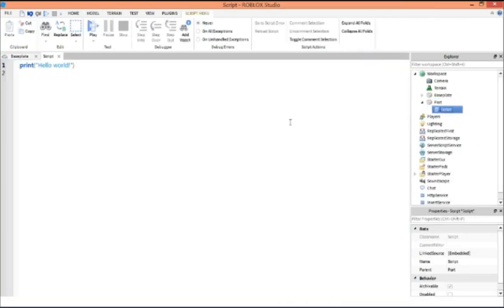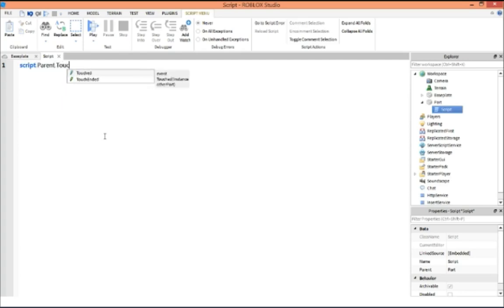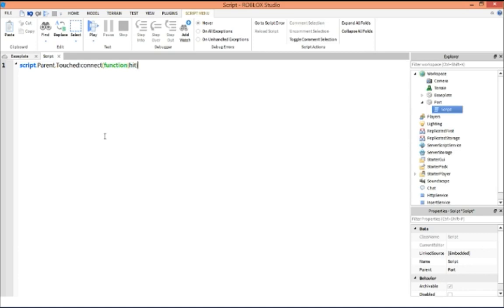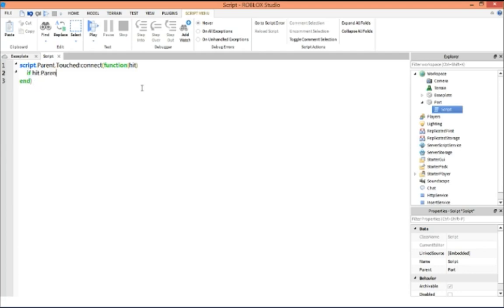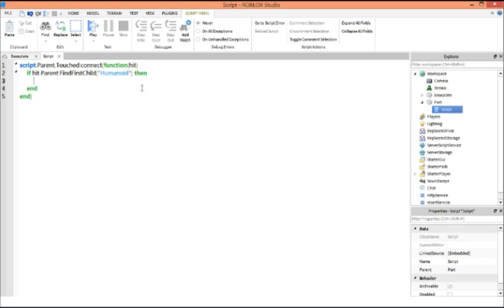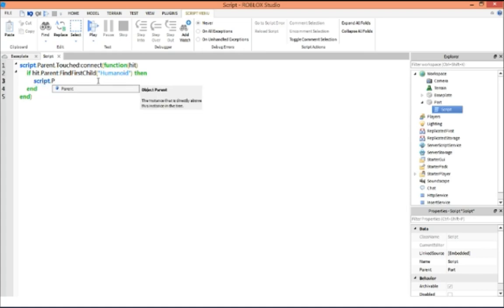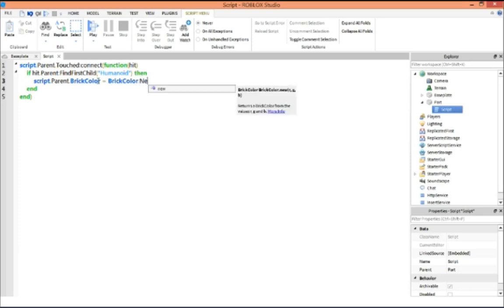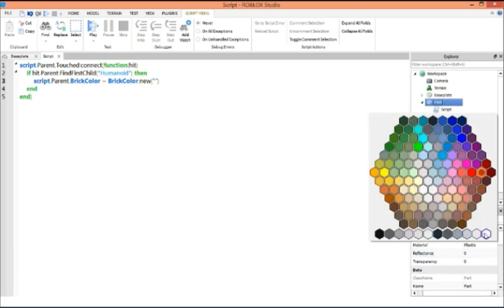Roblox | How to change brick color | Touch function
Sorry for the bad quality, next video will be a lot better!
In this video i will show you how to change the color of a part when a player touches it.

Script:
script.Parent.Touched:connect(function(hit)
if hit.Parent:FindFirstChild("Humanoid") then
script.Parent.BrickColor = BrickColor.new("Bright red")
end end)